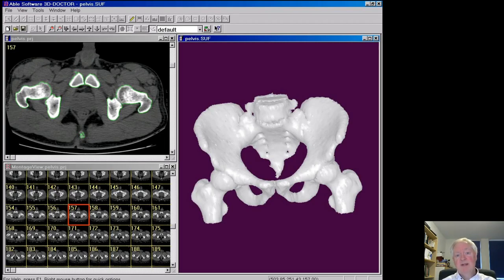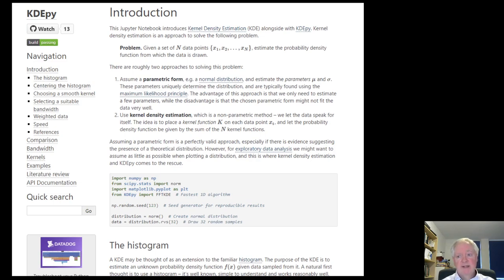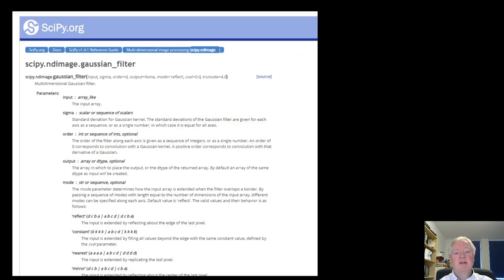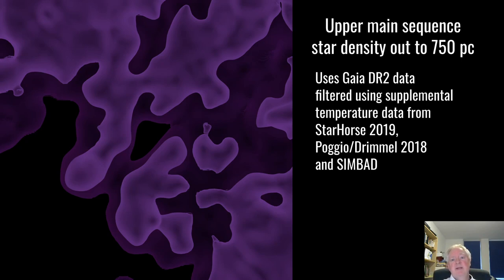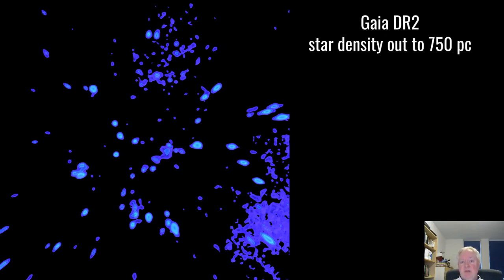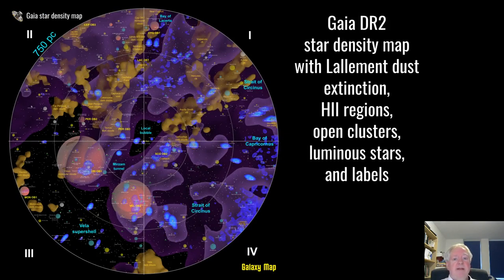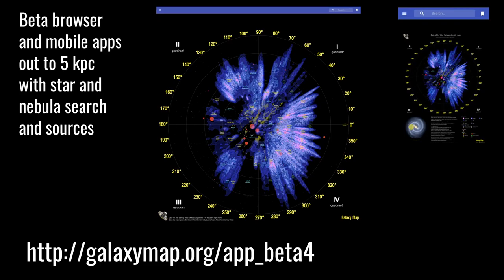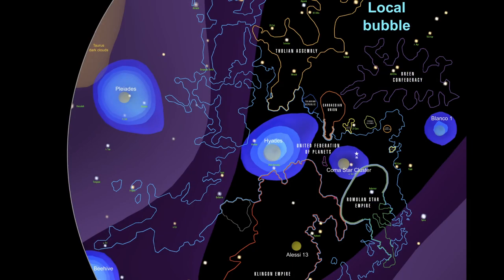Mapping Gaia DR2 using density isosurfaces (EAS2020 presentation)